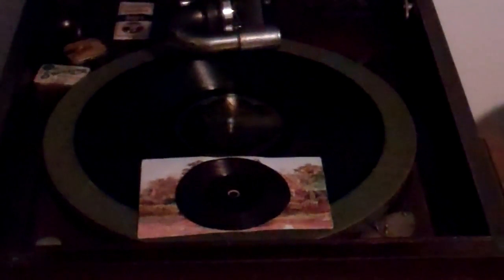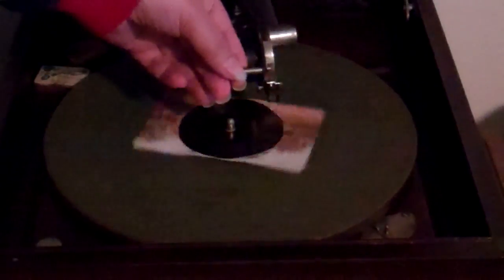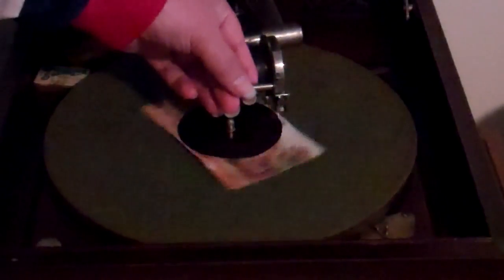Tuck's postcard gramophone record - Vicar of Bray (1929)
Tuck's postcard record from roughly 1929.  The 3 inch record is laminated onto an old postcard and is made of a material that will hold up well when played with a steel needle.  These were sold in the UK in sets of 4 starting in roughly 1929.  They are unusual but not particularly rare.